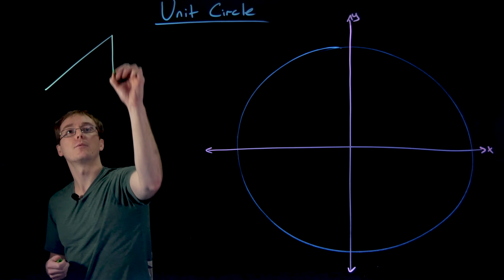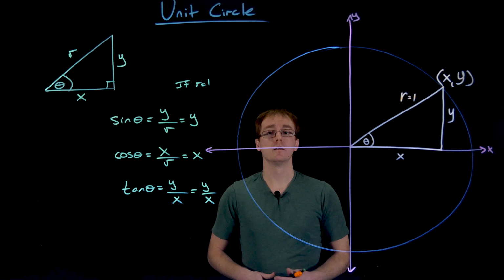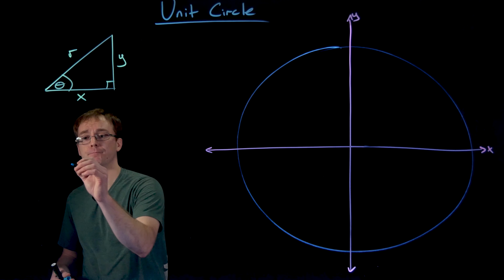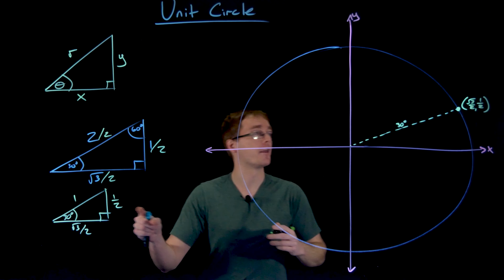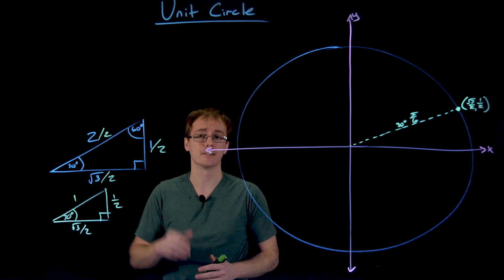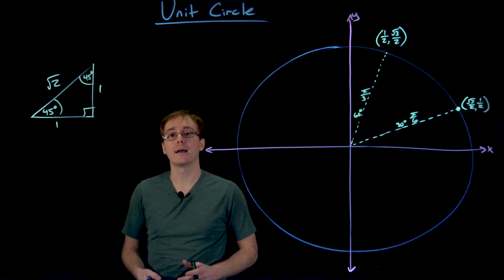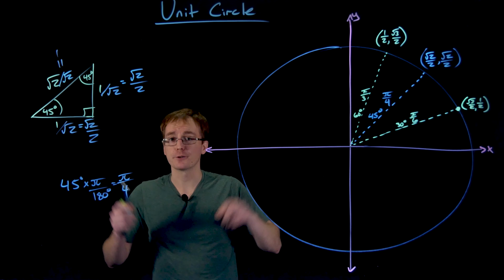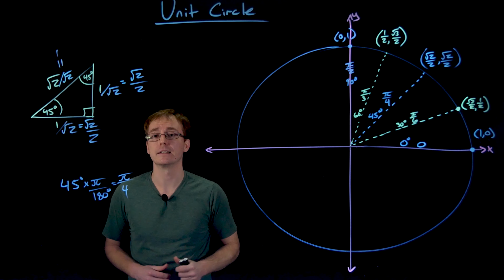Introdution to the Unit Circle: Part 1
It is recommended that you download and print out this Blank Unit Circle PDF as you follow this lecture.  This unit circle will be VERY useful to you in Trigonometry.